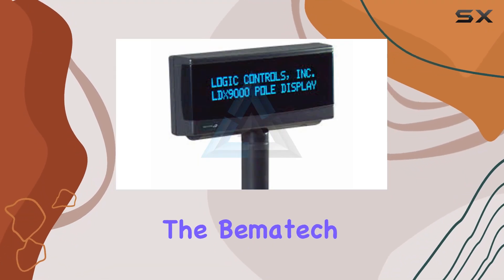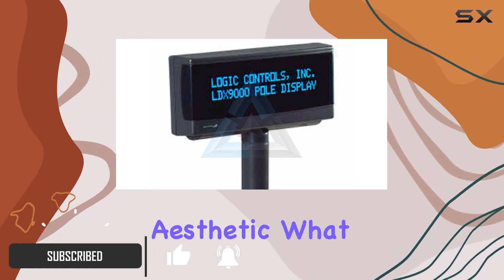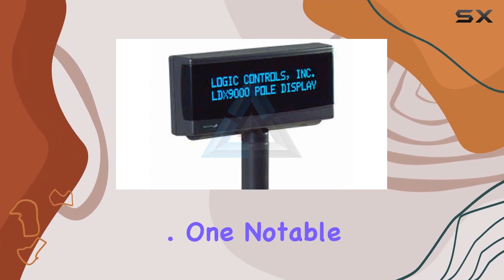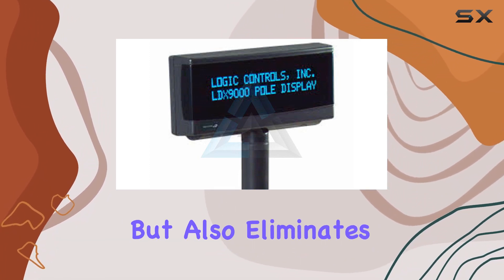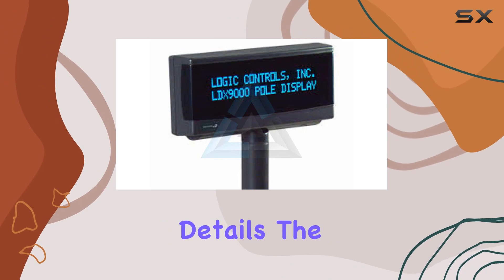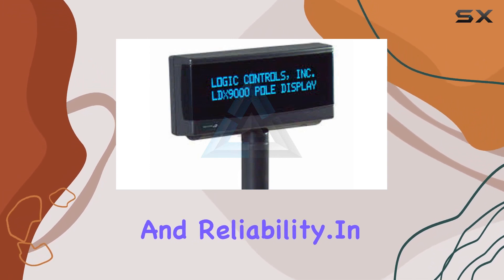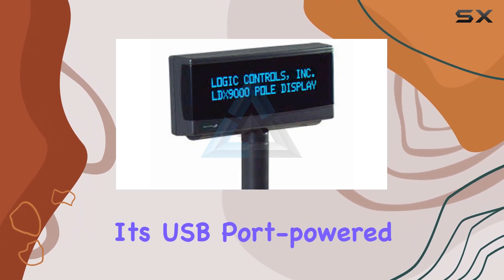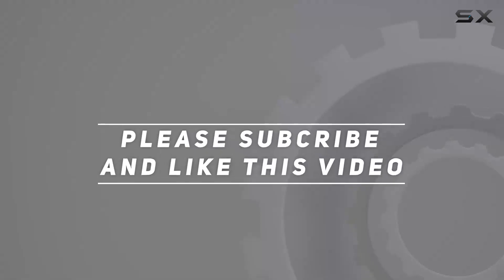Bematech LDX9000UP-GY Pole Display Review: USB-Powered Convenience!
0:00 Intro
0:06 Review

Things that we mentioned in this video:
Bematech LDX9000UP-GY Pole Display, : B00QUECWQ0